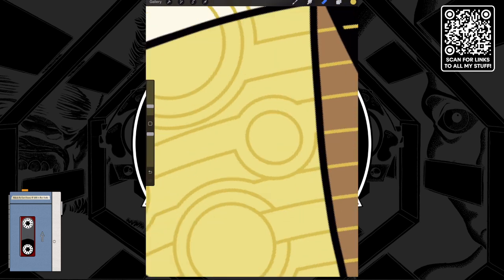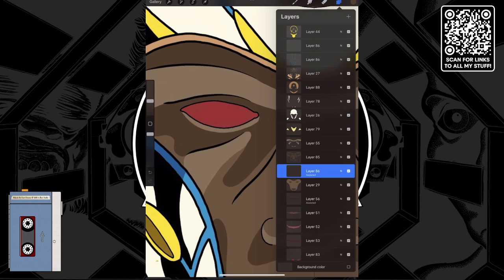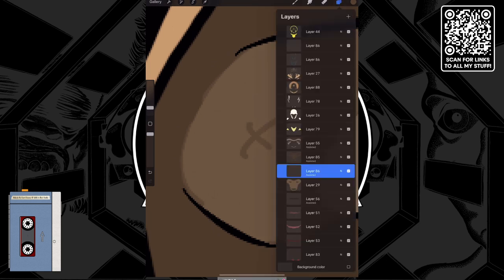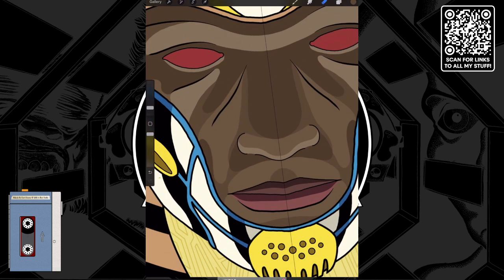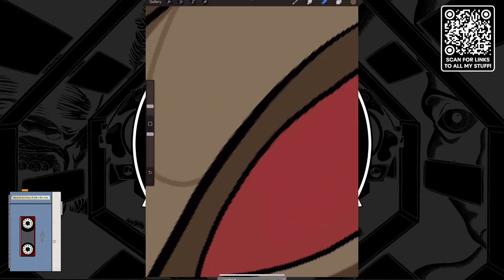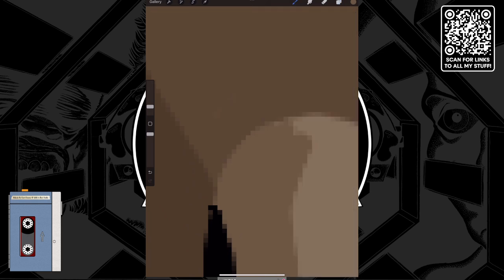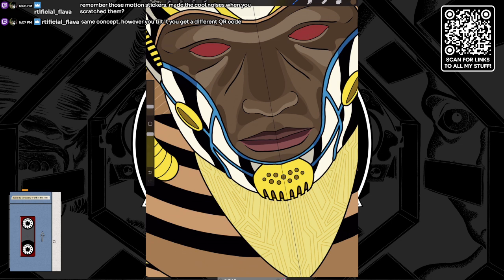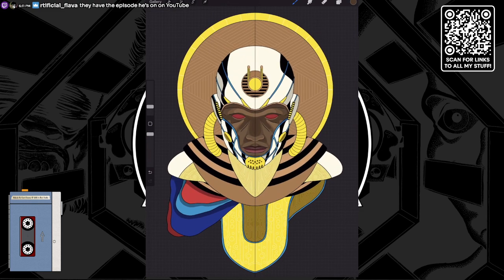Joe Doodles 012925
In this stream I continue working on the Sun Ra Cosmonaut as I talk a bit about why new technology disappoints me right now.